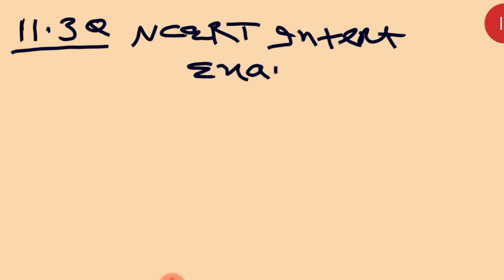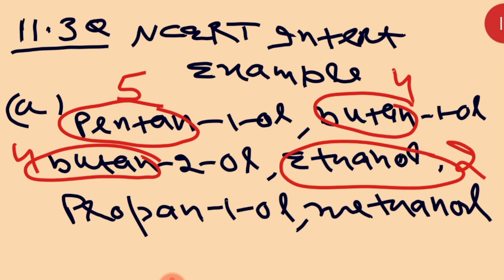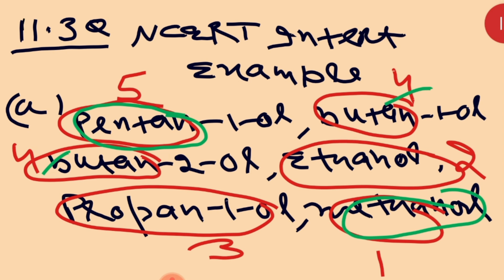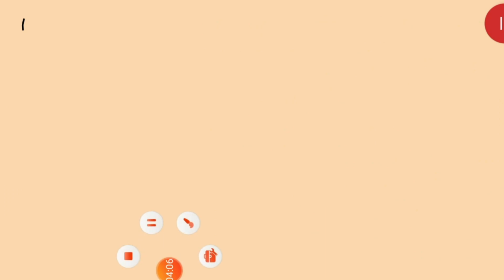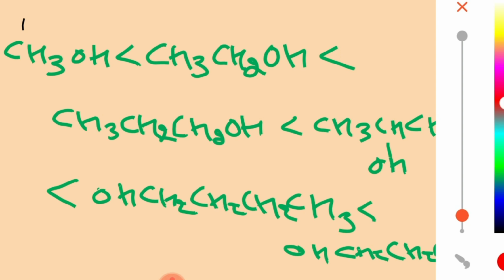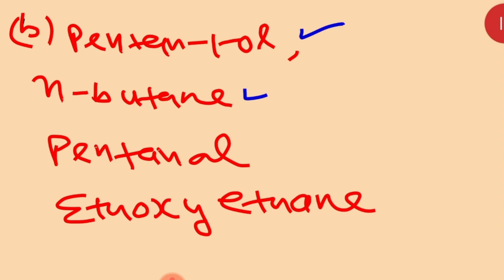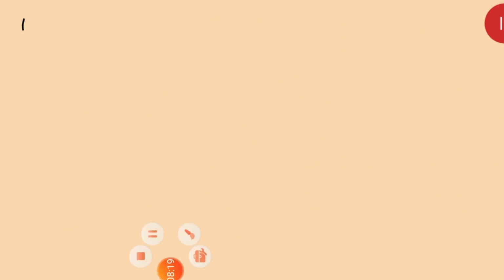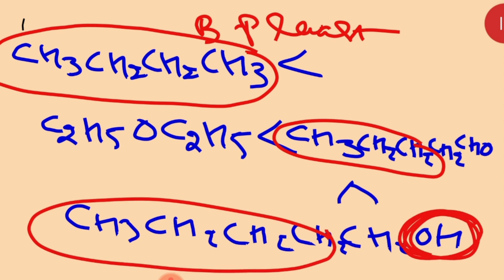20 November 2020